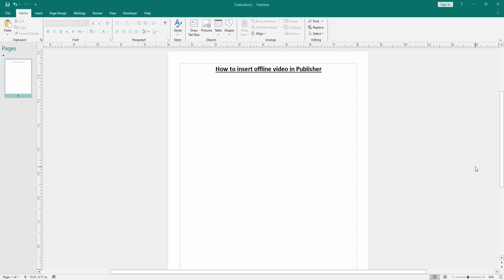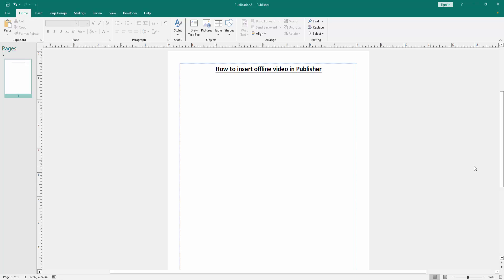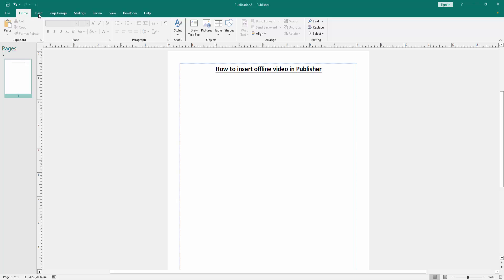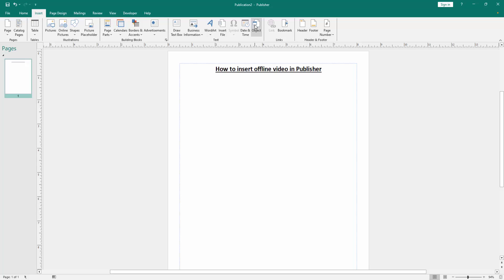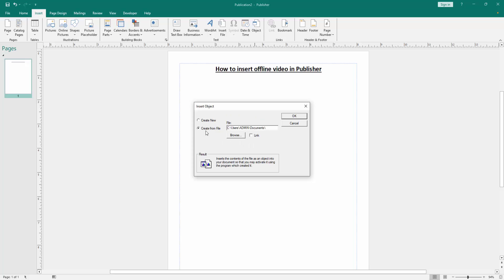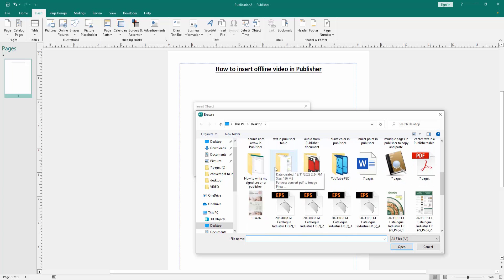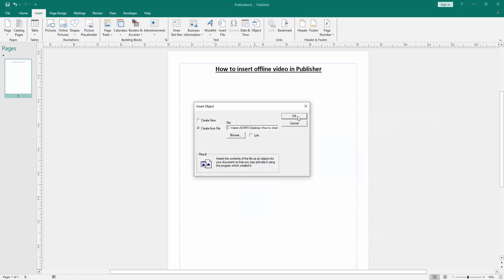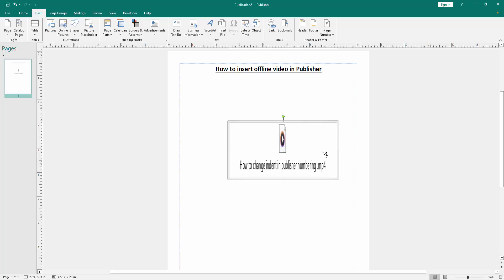How to insert offline video in Publisher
Assalamu Walaikum,
In this video I will show you, How to insert offline video in Publisher.  Let's get started.